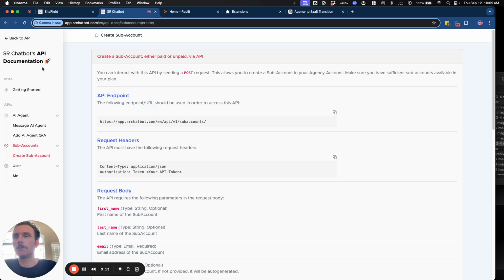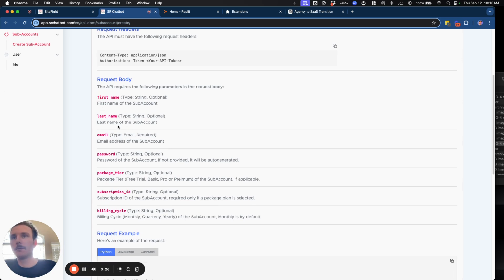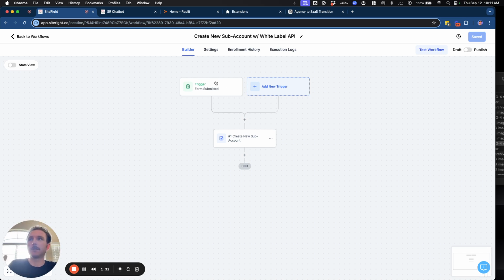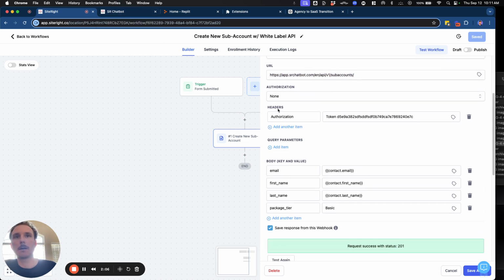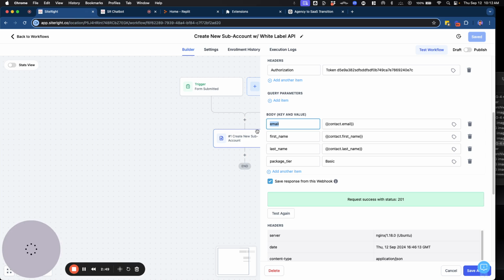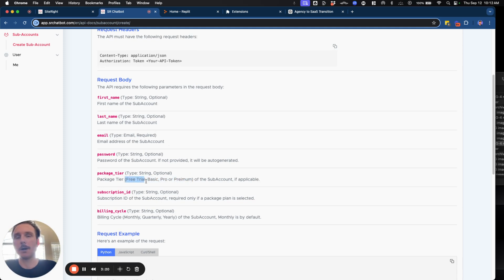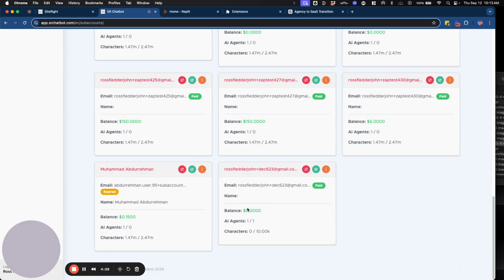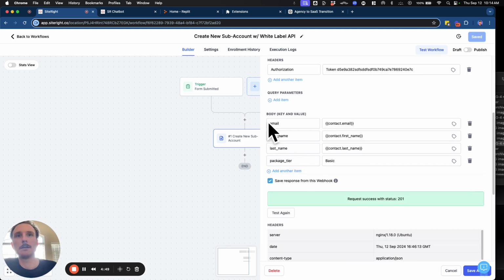Creating a Sub-Account with White Label API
This is a quick tutorial showing how to use Stammer AI's white label API to create new client sub-accounts.

This is very useful for agencies who are bundling their offers or using a third party payment system to run transactions.